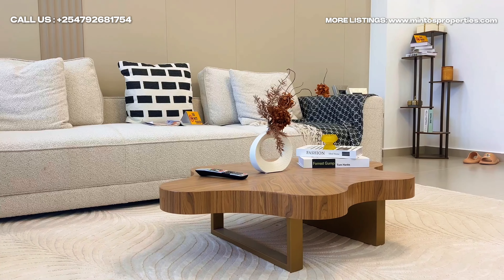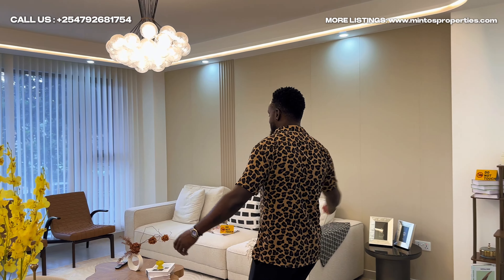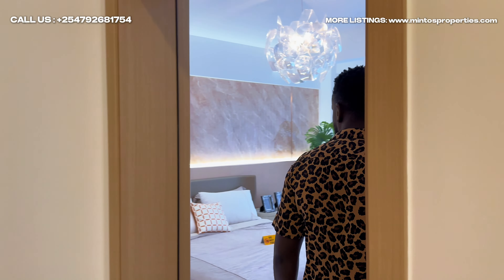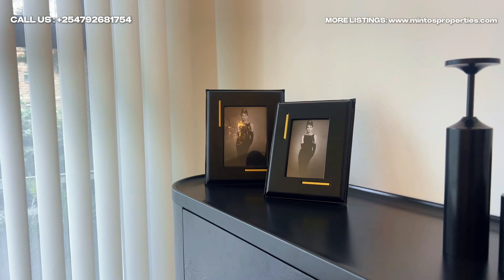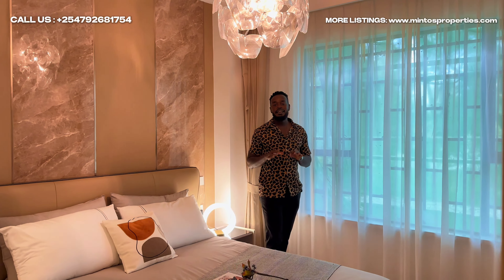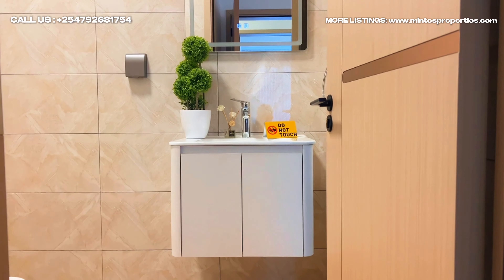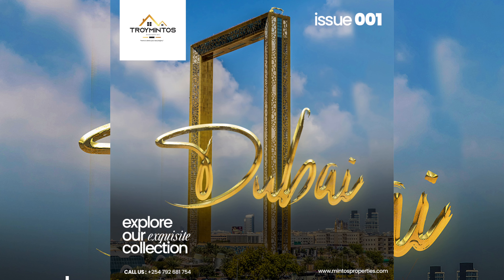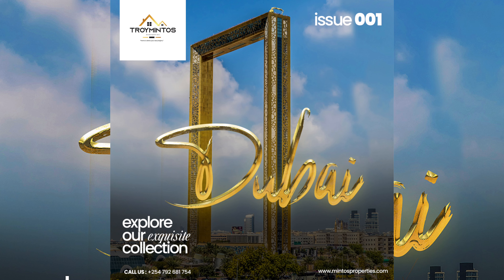Inside a 2 bedroom apartment in Kilimani 96 SQM from Ksh 13 million